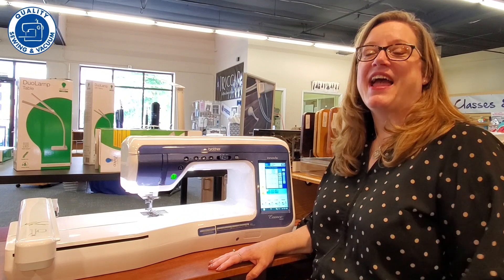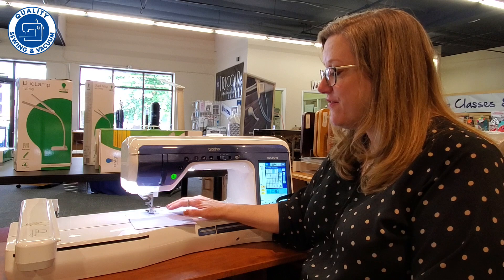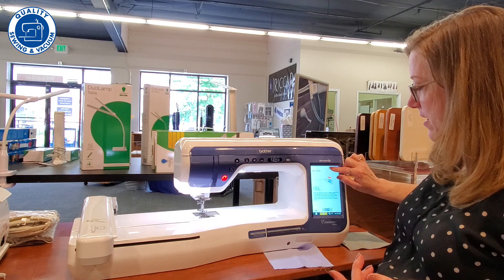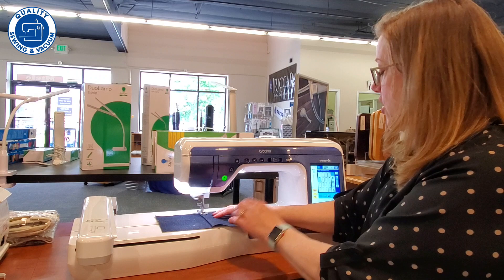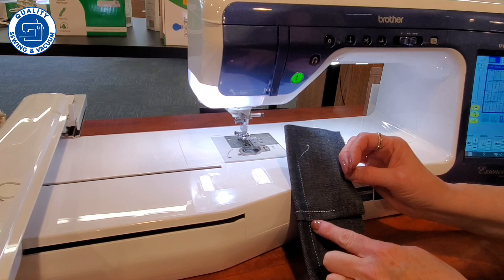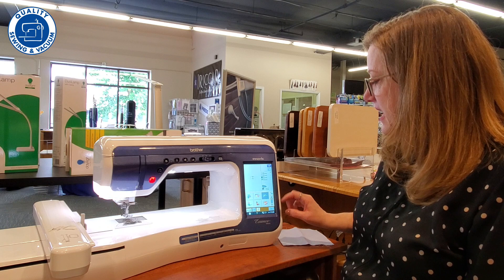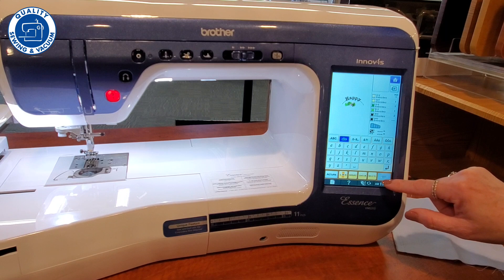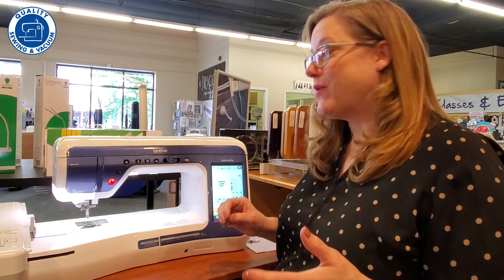Brother Essence VM5200 Features & Demo